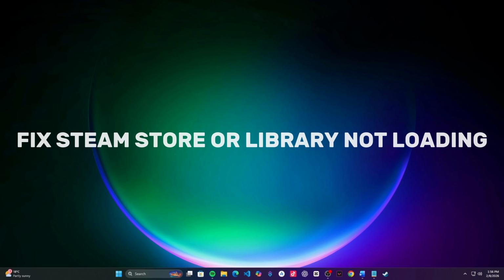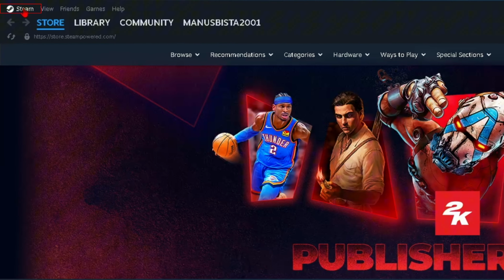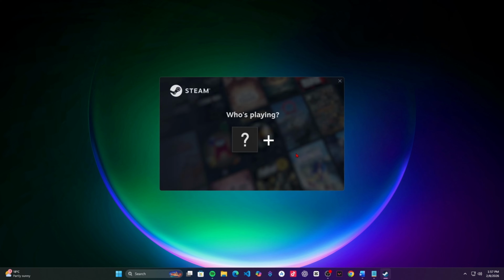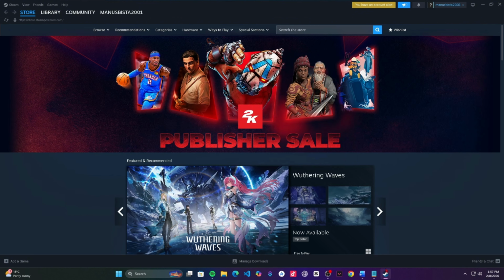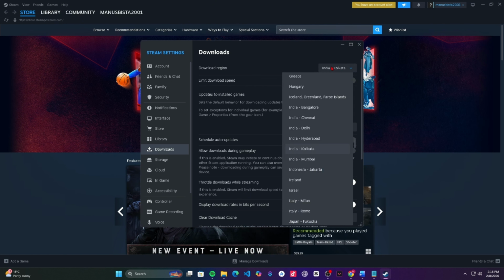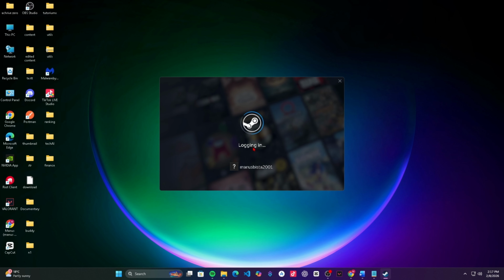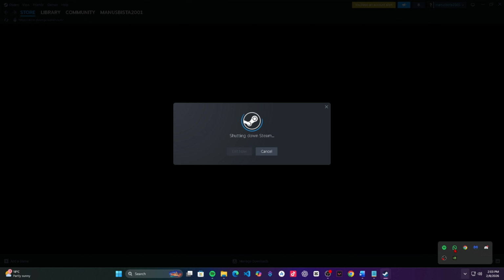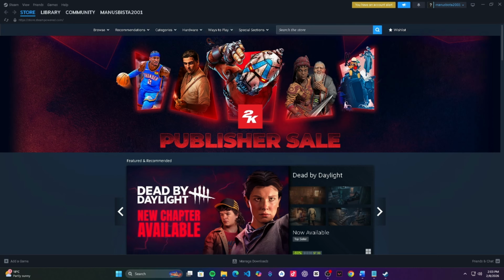Steam Store or Library Not Loading | Fix Blank Screen & Not Showing Games (Windows)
Fix Steam Store or Library not loading on Windows. Solve blank screen and missing games fast.

In this video, you’ll learn how to fix Steam Store or Library not loading on PC. If Steam shows a blank screen, fails to load the store, or your games are not showing, follow these proven fixes.

This tutorial covers:
• Fix Steam blank screen issue
• Clear Steam web browser cache
• Clear Steam download cache
• Fix Steam library not showing games
• Reset Steam network settings
• Reinstall Steam without losing games

Works on:
Windows 10
Windows 11

Follow all steps carefully to restore Steam Store and Library.

💬 Comment “LIBRARY FIXED” if it worked